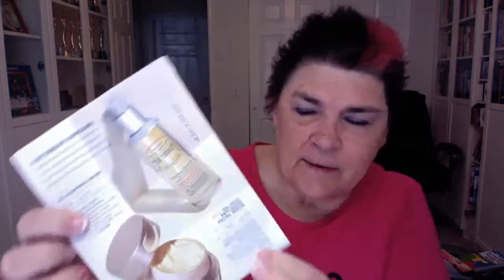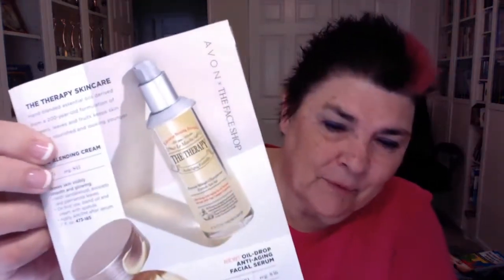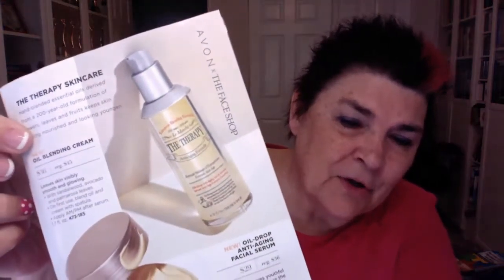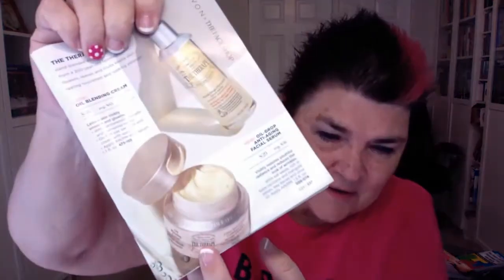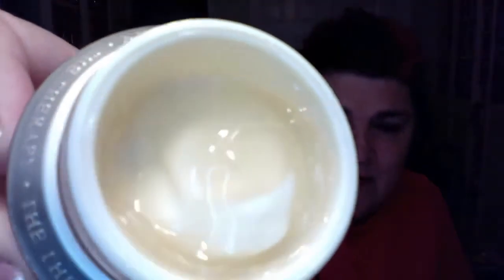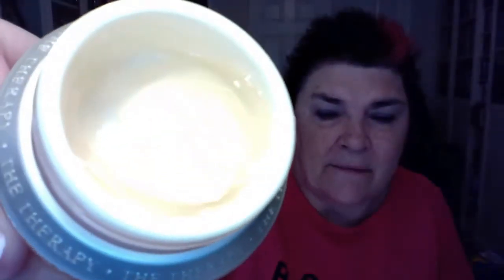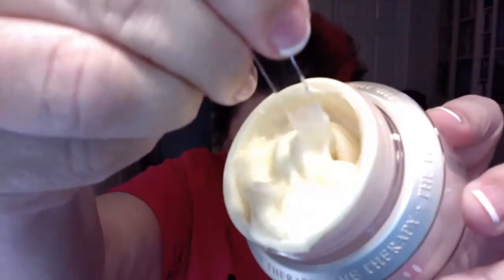The Therapy Skincare – Avon x The Face Shop ❤️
- Hand blended essential oils derived from a 200-year-old formulation of flowers, leaves and fruits keeps skin feeling nourished and looking younger.

- We'll help you start living your dream life today!

If you've ever thought about selling Avon, now is the best time!

Maybe you want to pay off a couple of bills, take your family on a fun vacation, or even just have a little breathing room in your monthly budget.

Maybe you’ve thought about what it would be like to Sell Avon.  Or maybe you’ve even tried it in the past but the timing wasn’t right, or you didn’t get the support you were hoping for.

With the New Avon, you can build your business any way you want – you can earn up to 50% by selling face-to-face and online.  In fact, Avon provides many tools to help you be successful online if that’s what you choose to do.

You can signup for only $30, which includes everything you need including a free website.

Avon doesn't require any special experience, education or other credentials. Starting a direct-selling business simply depends on the power of YOU.

Join our team now to run a business on your own time and your terms.  We're here to help you reach your goals.  START Avon in less than 5 minutes!